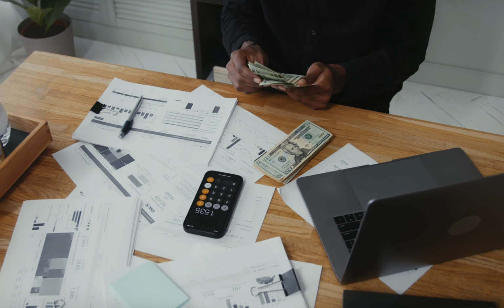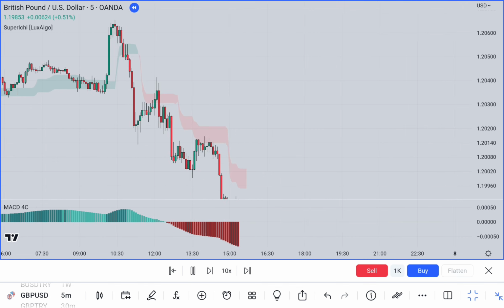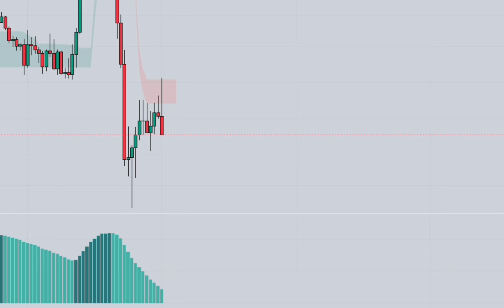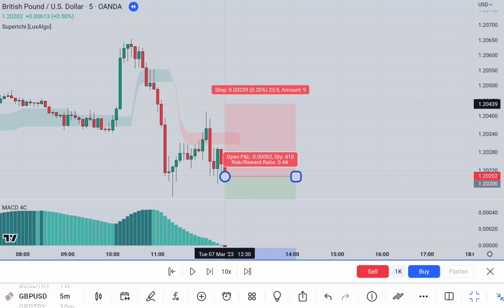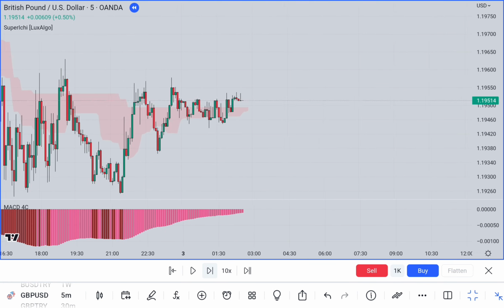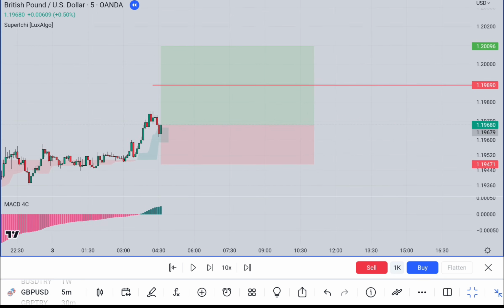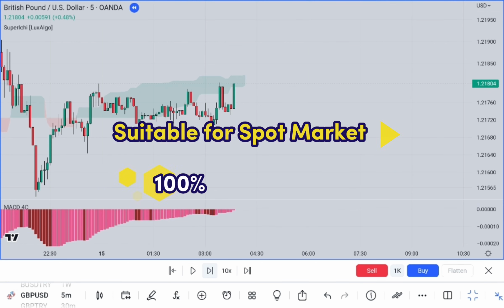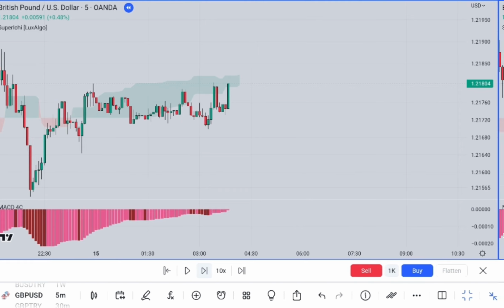SuperIchi Cloud and Macd 4C: The Winning Combination for Traders | Technical Analysis | Tunc_Tg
Take your trading game to the next level with the SuperIchi Cloud and Macd 4C strategy. This powerful combination of technical indicators provides a clear and concise approach to trading that is suitable for both novice and experienced traders alike. Follow our rules and you'll be able to identify profitable trades with ease. Don't miss out on this winning strategy that has been rigorously back-tested and proven to work.

TUTORIAL SERIE FOR BOLLINGER BANDS